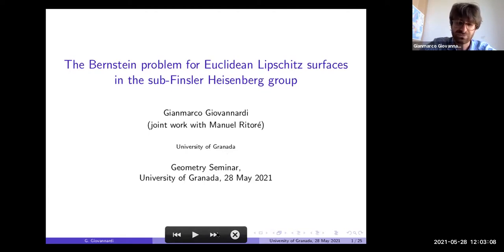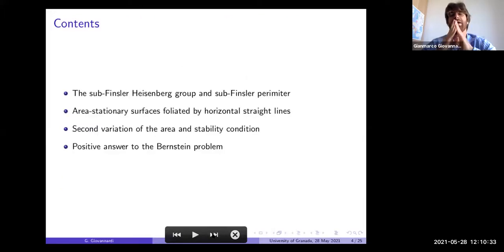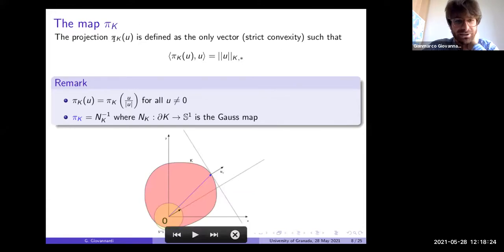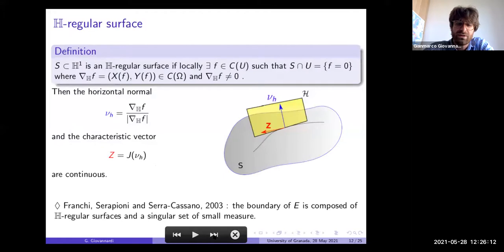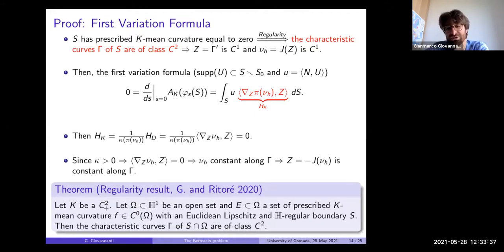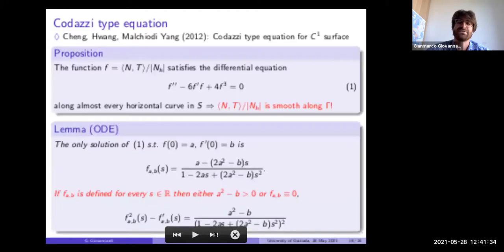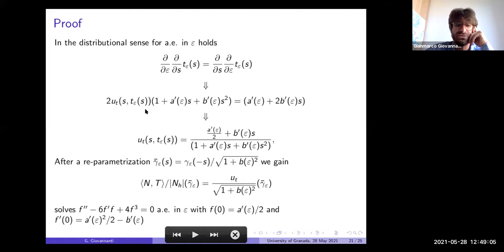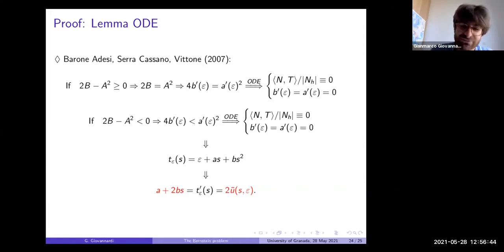2021-05-28 Gianmarco Giovannardi (Universidad de Granada)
The Bernstein problem for Euclidean Lipschitz surfaces in the sub-Finsler Heisenberg group H^1